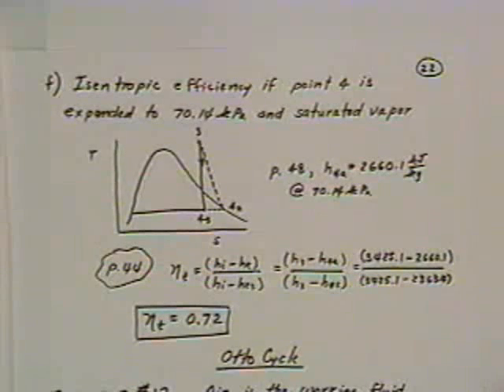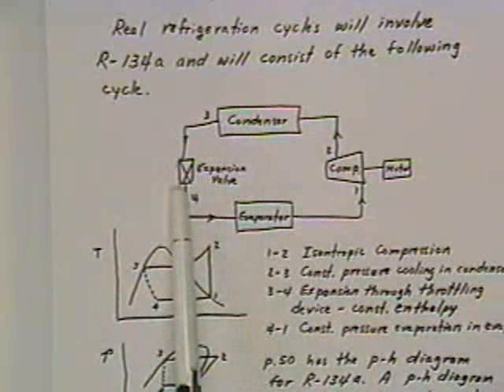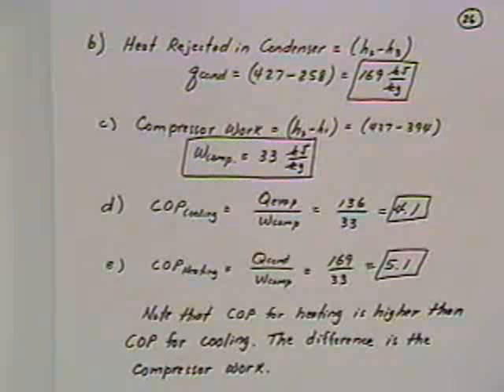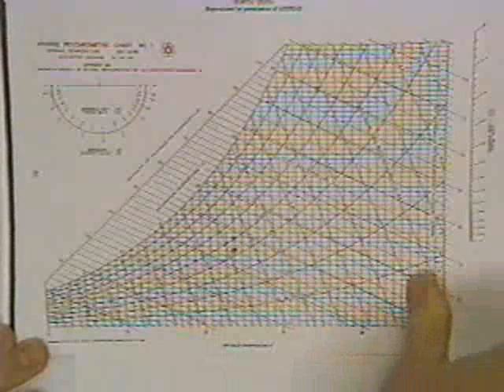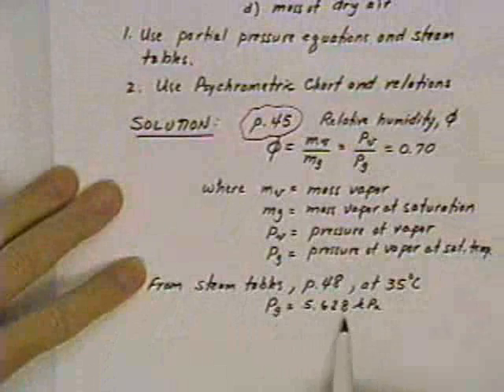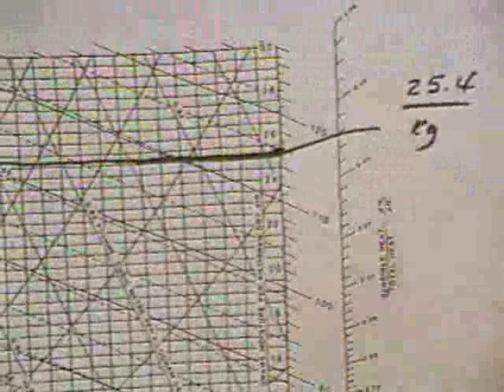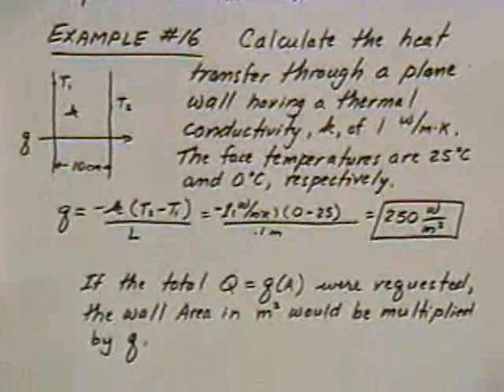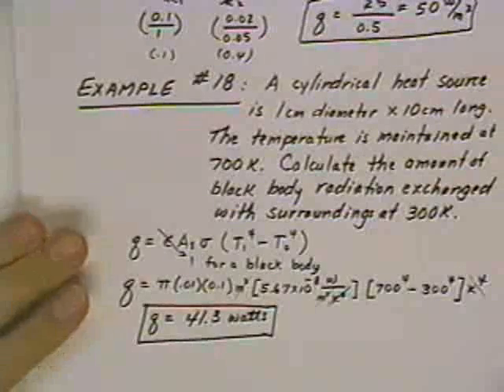FE Thermodynamics Review Part 2 of 2